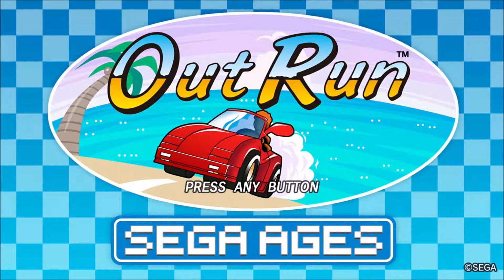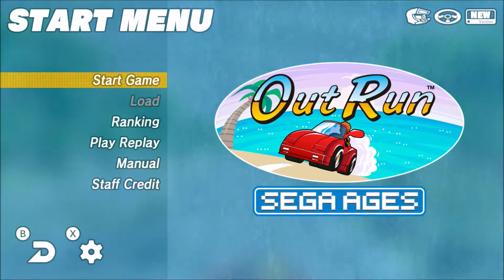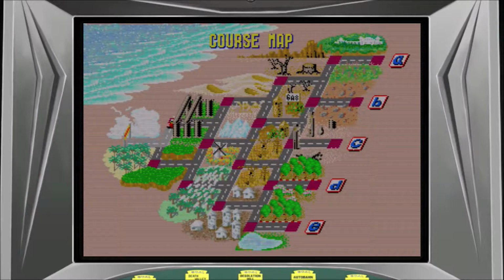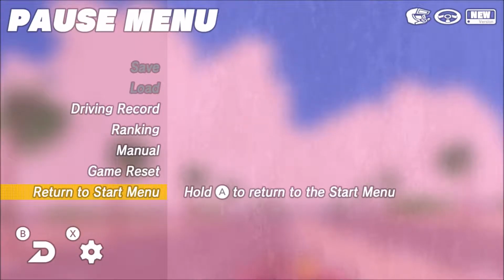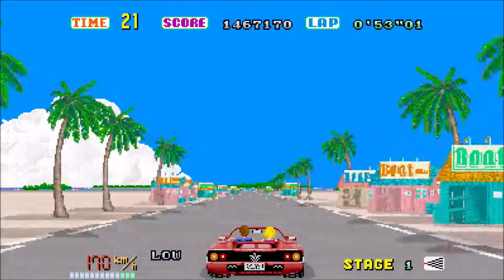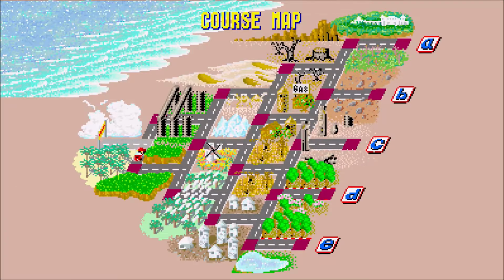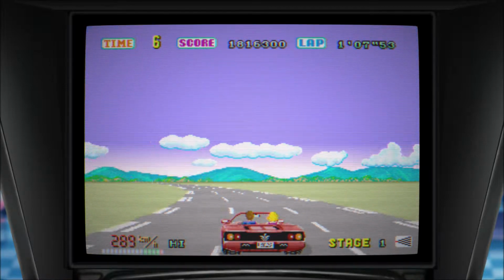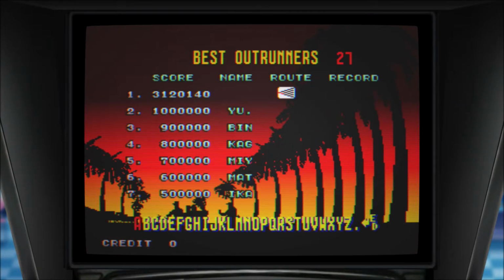Outun - Playing through different mode - Nintendo Switch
Outrun for the Nintendo Switch. Came out January 10 2019 on the eShop. Full commentary of me going through the various mode. Different view type we're going to be testing in this video. Forgive me as I haven't played this game since it came out in the arcades.